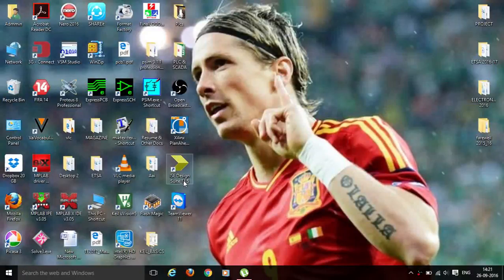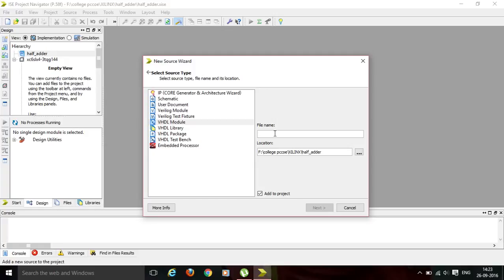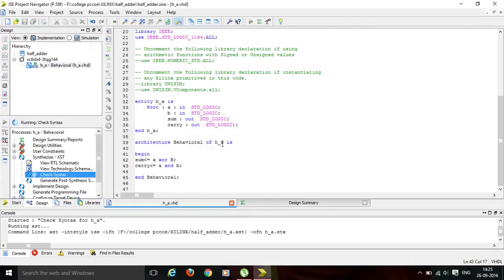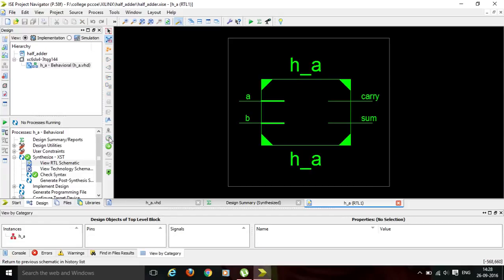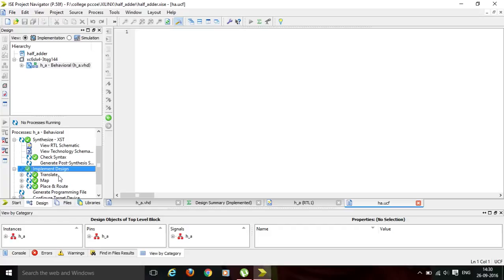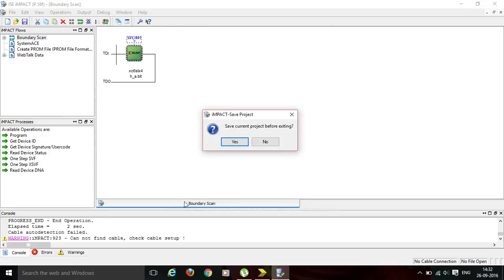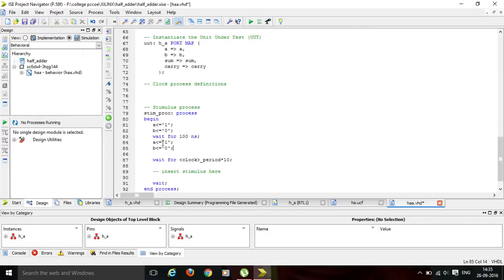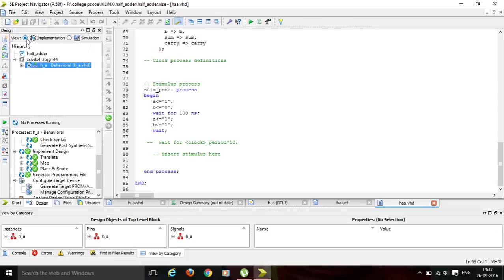Xilinx Tutorial for Beginners | ISE 14.5 | Design Flow | VLSI | FPGA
Perfect tutorial for how  to create project in ISE (VHDL / Verilog), simulation, Test bench etc.